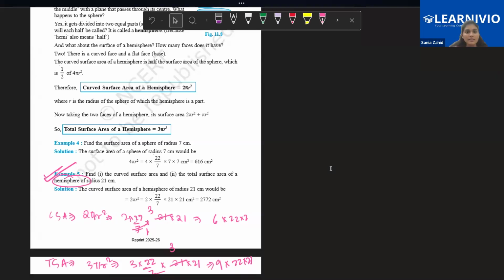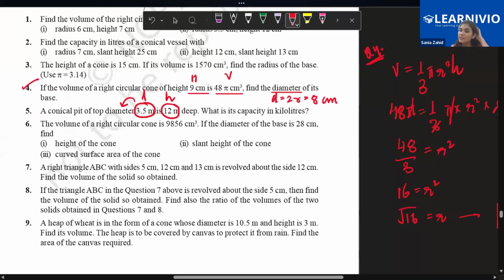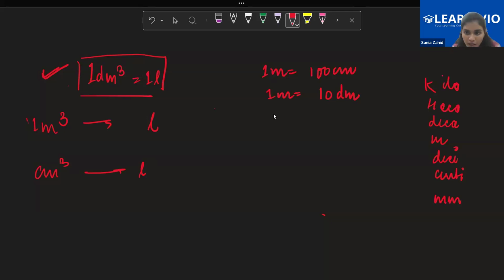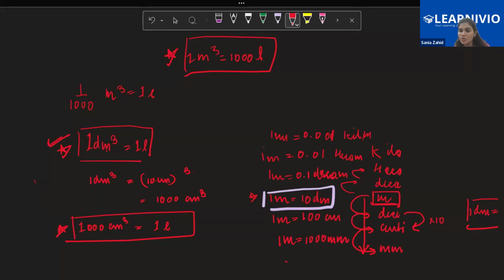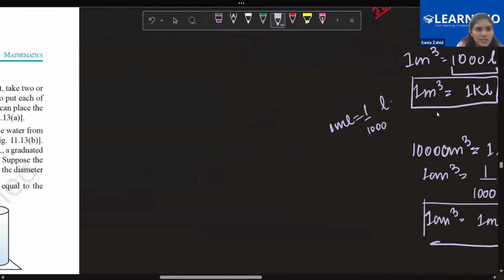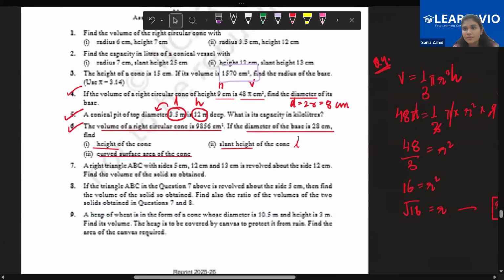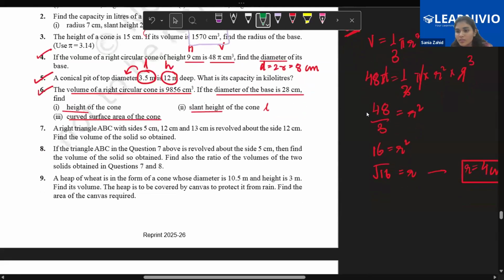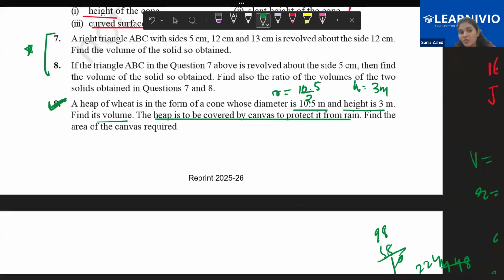Learnivio | Surface Areas and Volumes | Volume of a Right Circular Cone | Lect | 2025-10-09